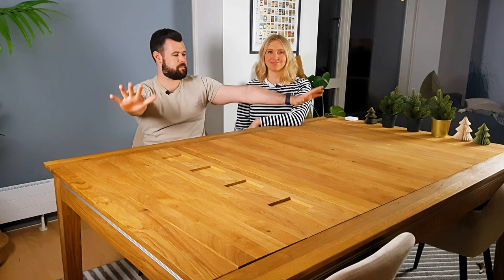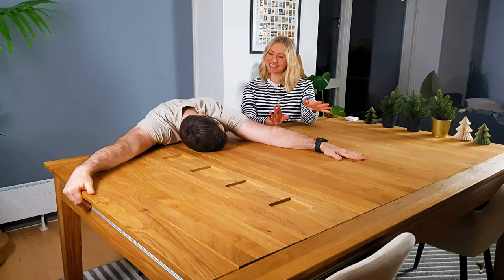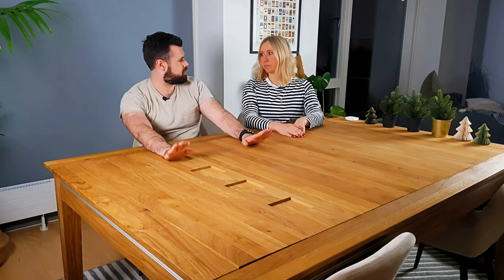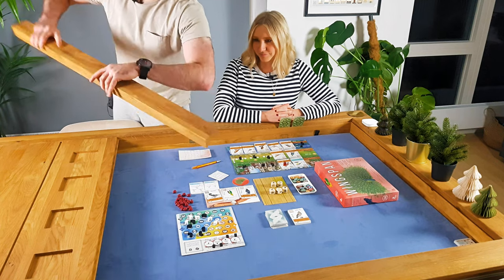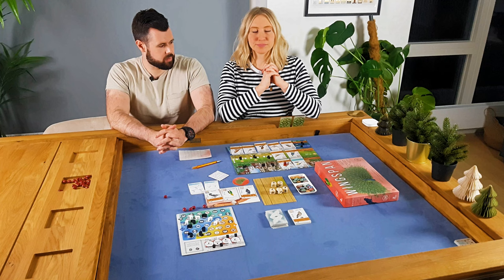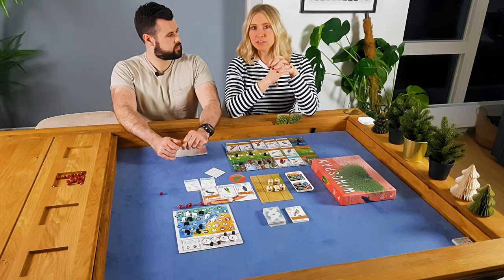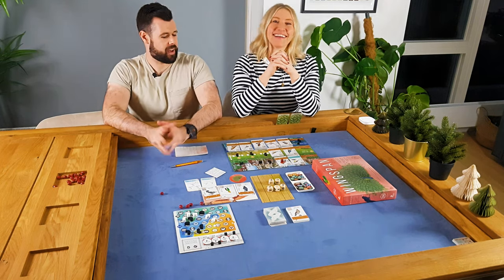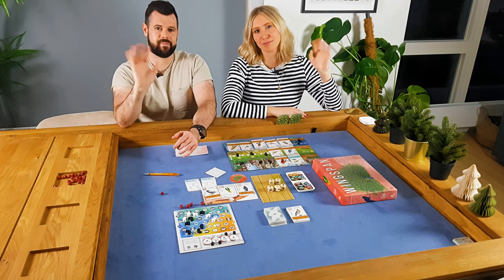The Geeknson Megan Table Review: A Whole New World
Just a little video where we review our new Geeknson Megan Table by showing off all the cool new features and discussing what made us get it. Important to note that while we initially started the process of buying the table at full price regardless of any collaboration, Geeknson offered us a 30% discount in exchange for us to do a review.

Geeknson Table: If you're considering buying anything from them please use this link, as a small portion of what you spend will be sent to us, helping to support and improve the channel

Also, if you buy through our link you can also get two free cupholders! Code: GNS-Boardofit-2CUPS